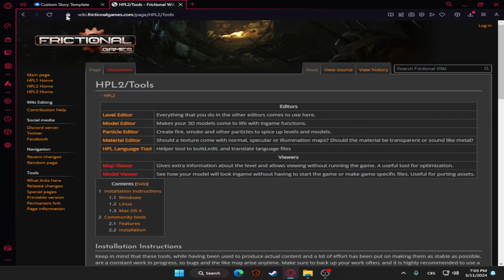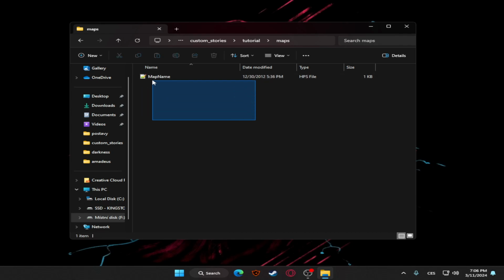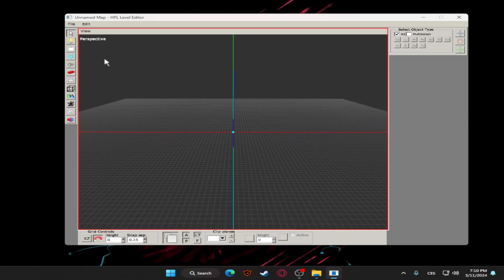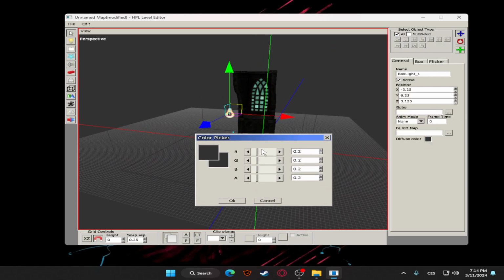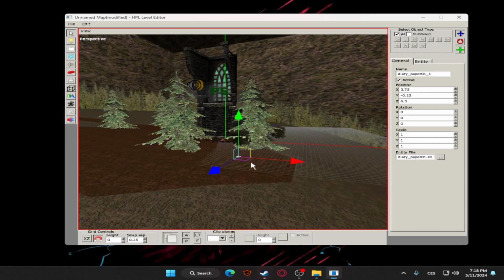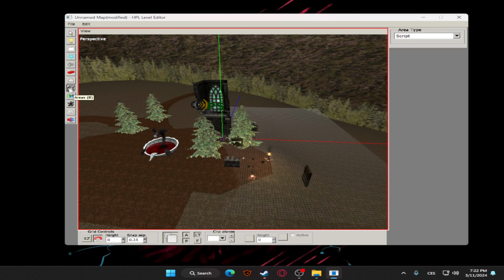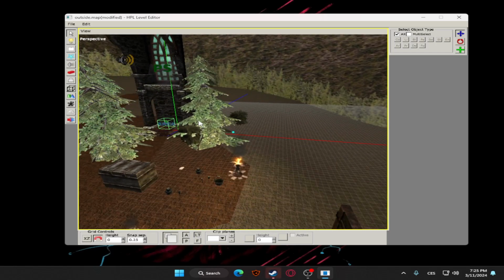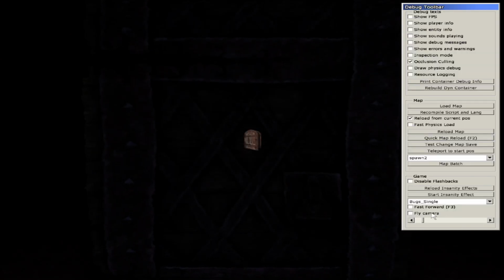Amnesia Custom Story Tutorial - 2024 - (Setup Custom Story) #1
00:00 Intro
00:45 Doawloading
03:45 Custom story template
07:17 Level editor
26:45 Testing